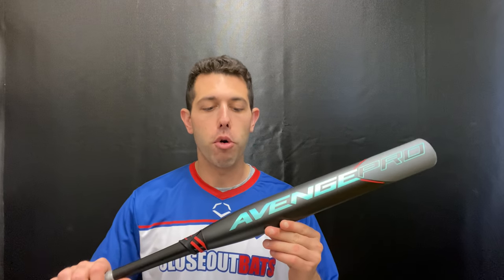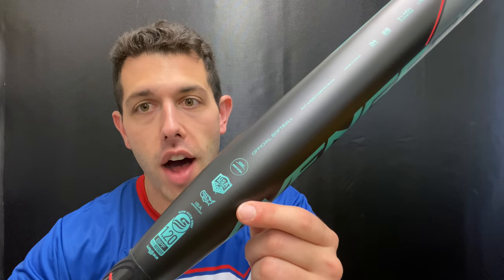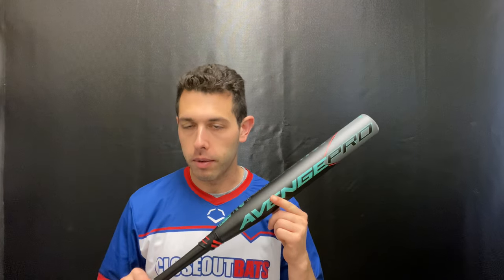Axe Bat L193K Avenge Pro Balanced USA USSSA 2023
Shop smart. Save big bucks.